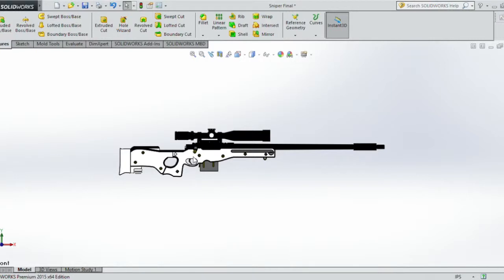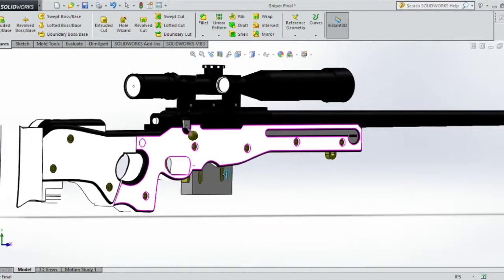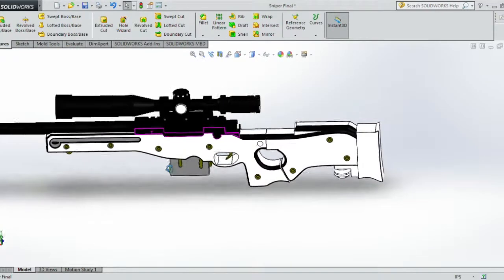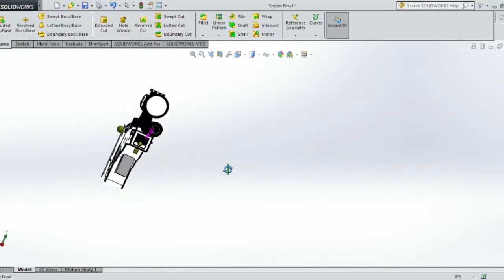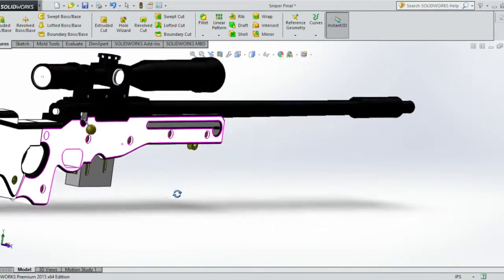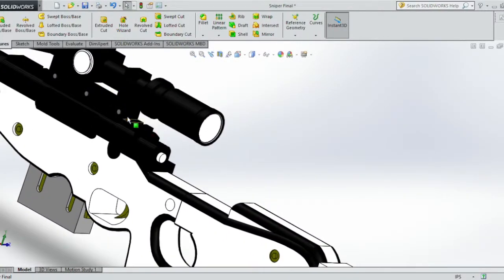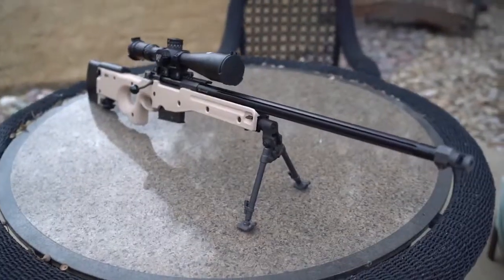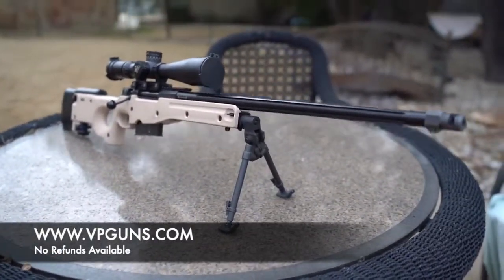Tech Design ISU: AWM Sniper Rifle